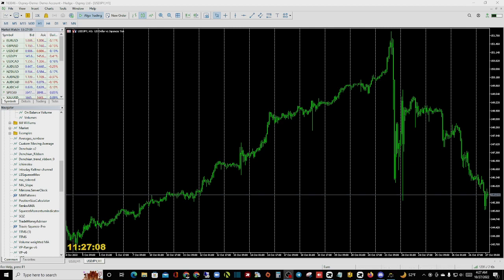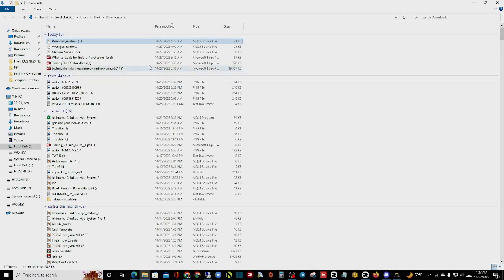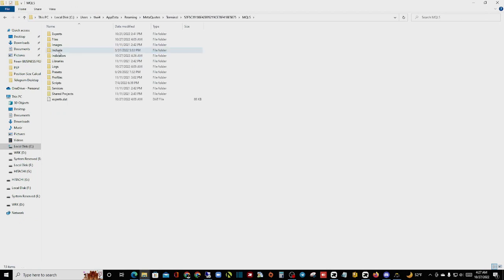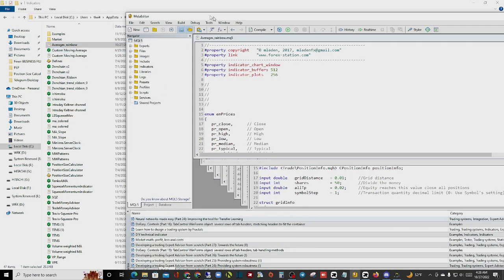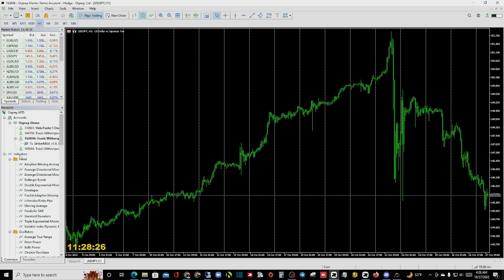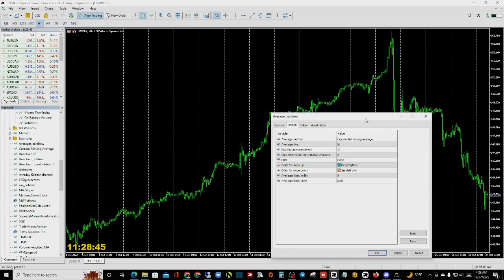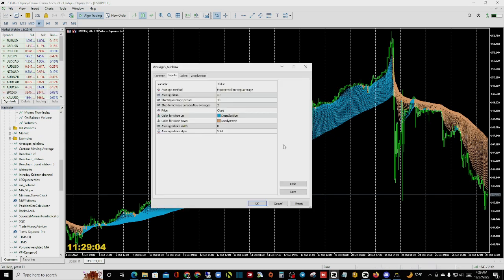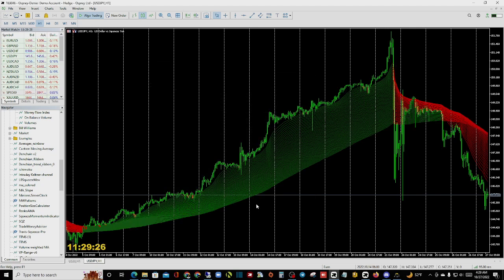HOW TO INSTALL INDICATORS ON MT5 PC - MetaTrader 5 Tutorial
In this video I will show you how to download and install indicators on to your MetaTrader 5 terminal. The 3 minute step by step breakout will help learn how to download and install indicators fast.